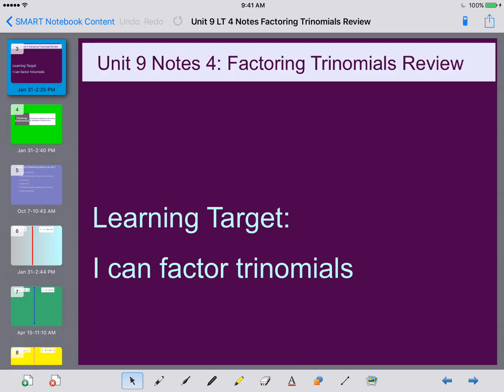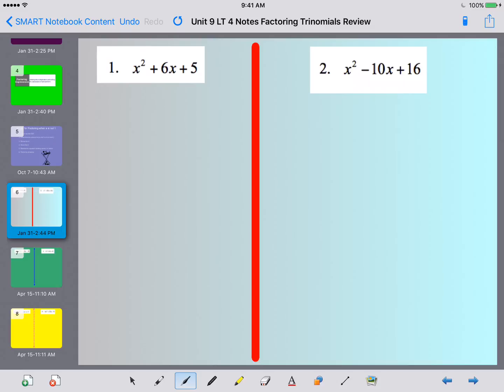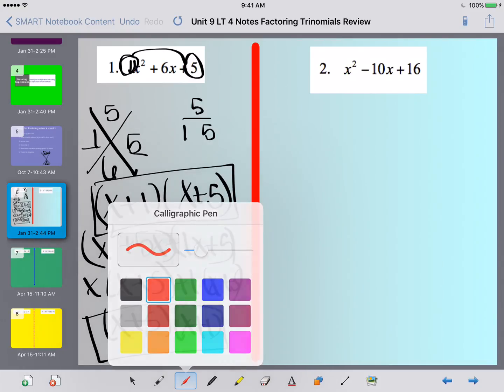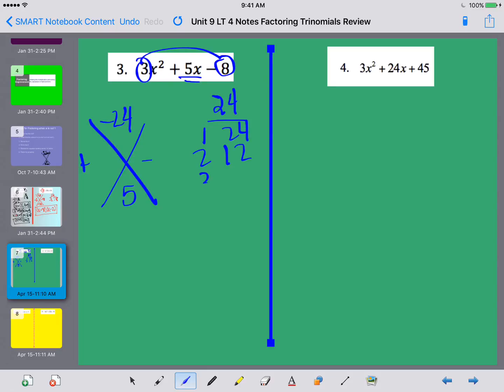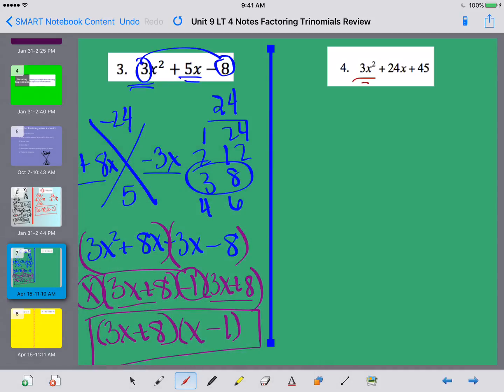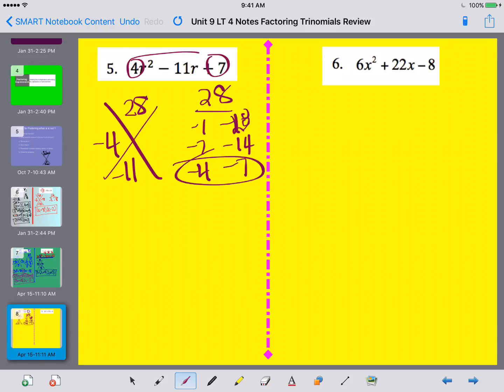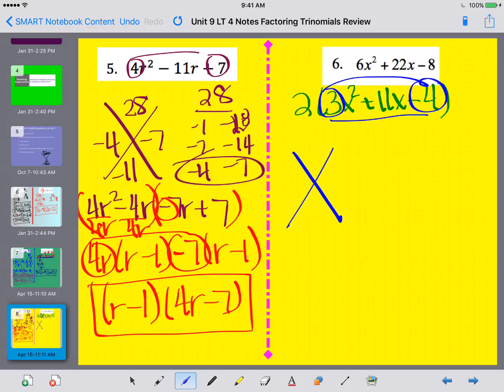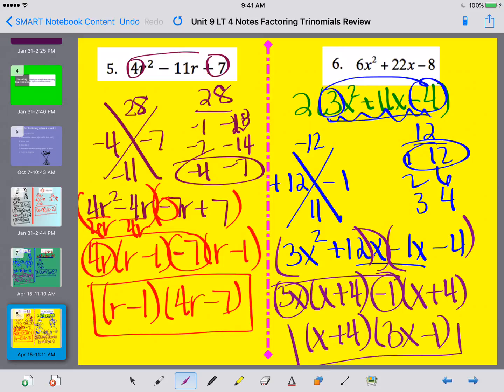Unit 9 Notes 4 Factoring Trinomials Review